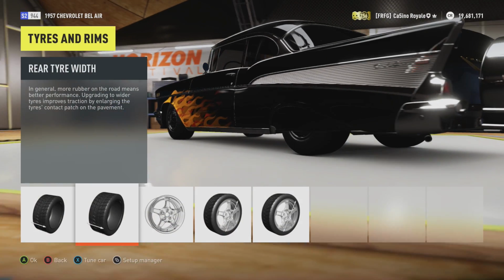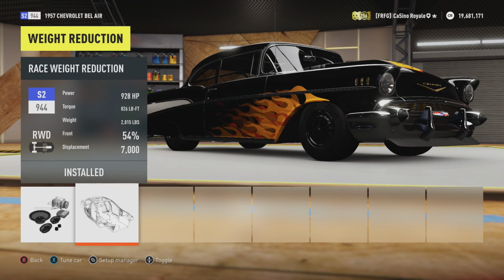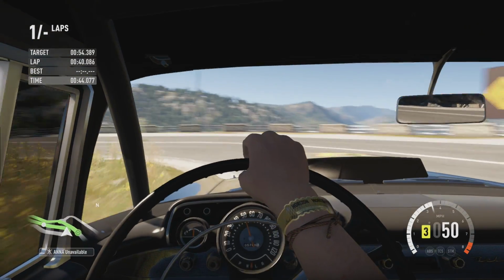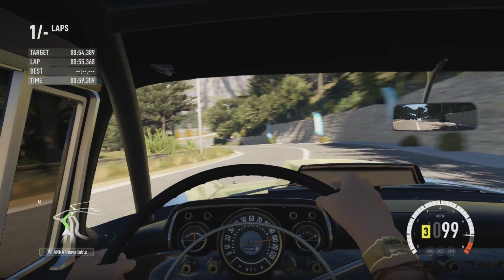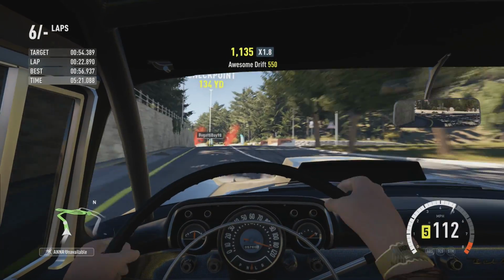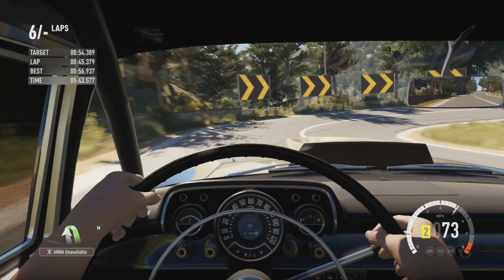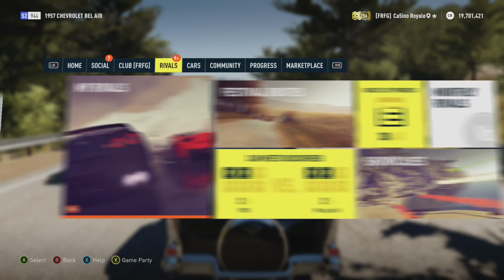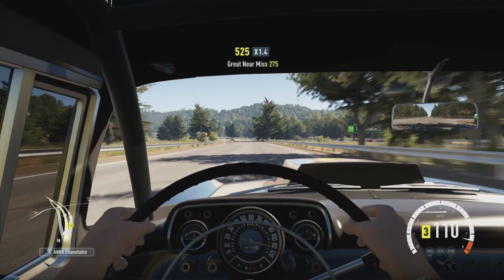Forza Horizon 2 Silly Car Build 928 Hp Chevrolet Bel Air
The rather large Chevrolet bel air gets the silly car build treatment, and with some huge tires I hope that it can set a fast time.